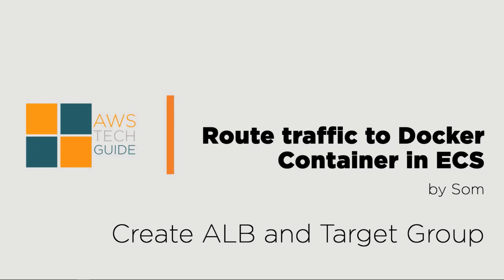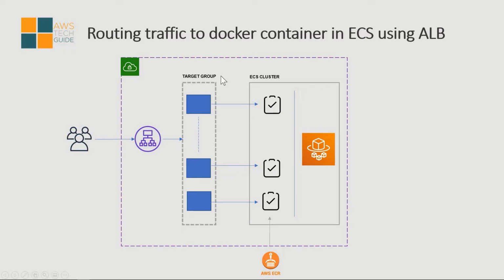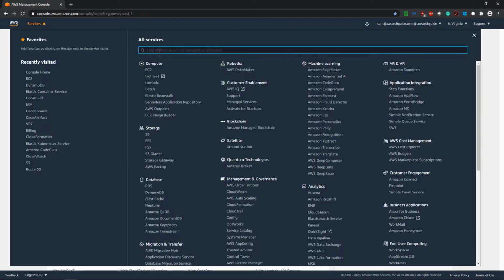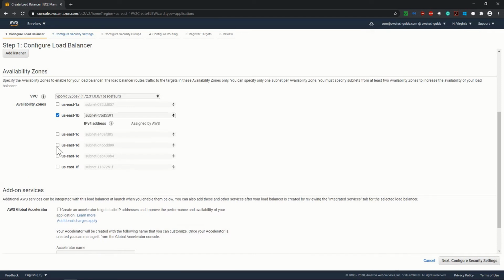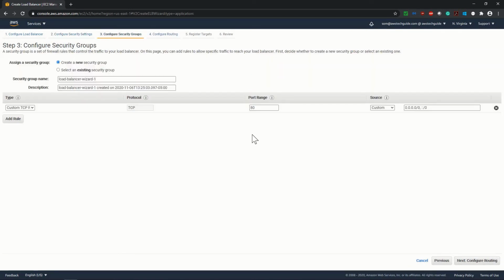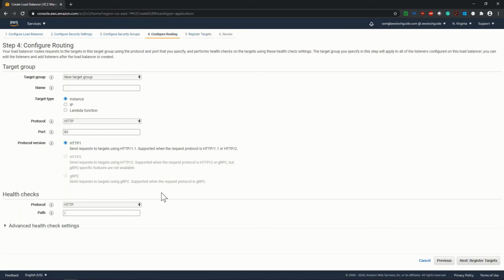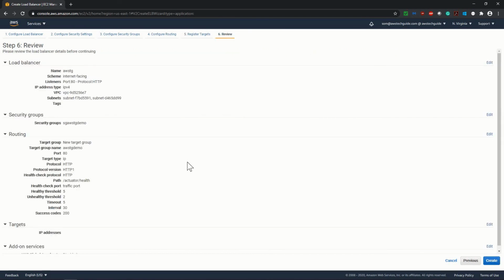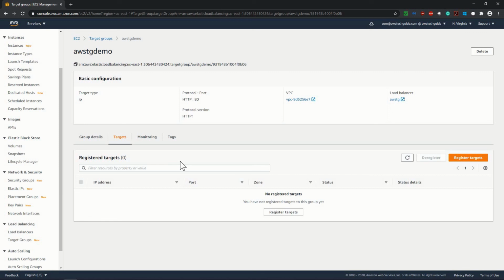AWS ALB and Target group in AWS DevSecOps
AWS Application Load Balancer in AWS DevSecOps series. Watch the complete AWS DevSecOps series to learn end-to-end solutions in devops.
If you are interested to join our tech forum please visit us

AWS Live Online sessions Online training attendees get an Udemy course for FREE